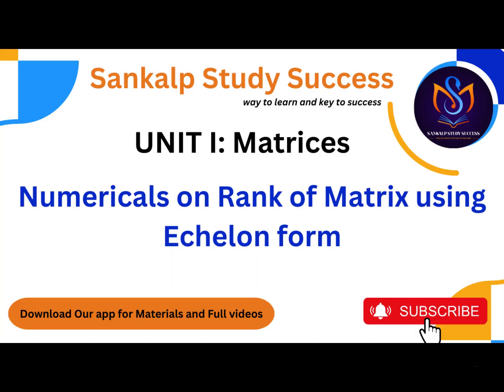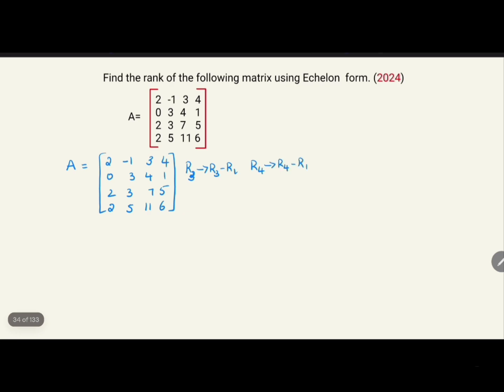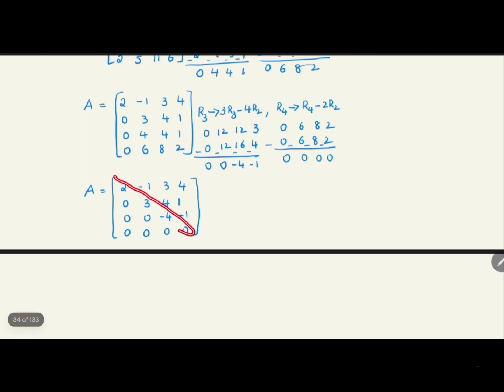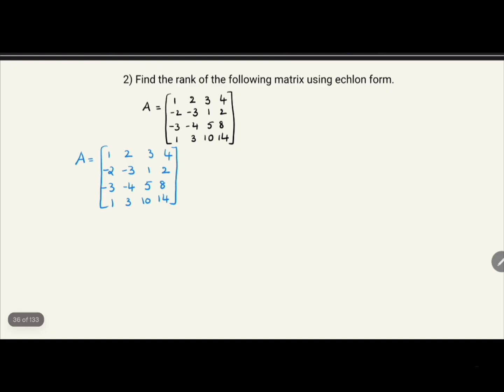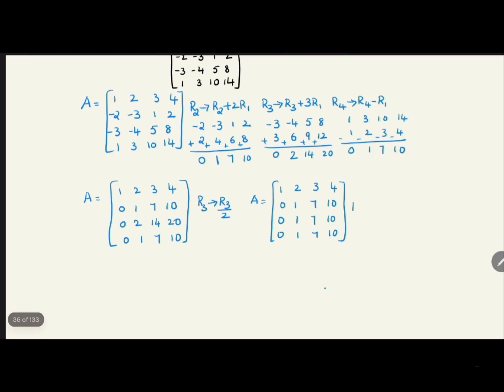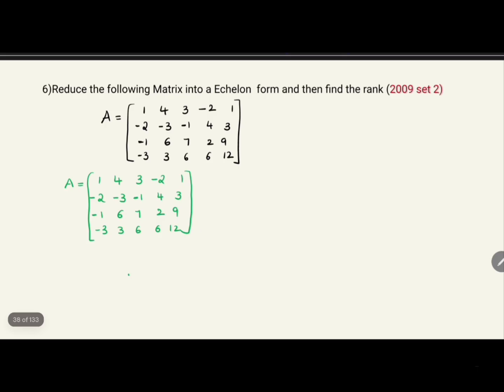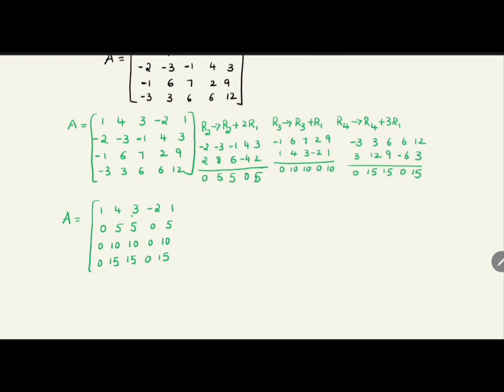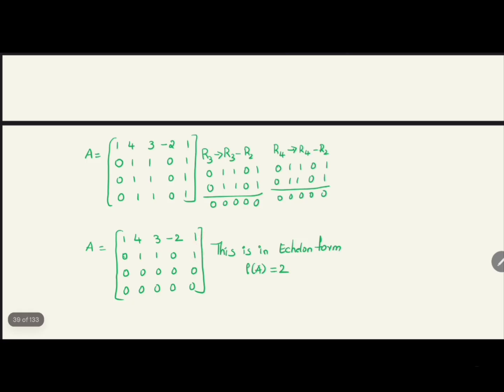4. JNTUH M1 | Unit I | Problems on Rank of Matrices using Echelon Form | Sankalp Study Success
In this session, we revise the Working Rule of Echelon Form and solve additional problems on Rank of Matrices using Echelon Form.

You will learn:

✅ Quick recap of the working rule for echelon form

✅ Step-by-step solutions to more problems on Rank of matrices

✅ Tricks to solve exam questions with accuracy

✅ Practice-oriented approach for better understanding

This video is part of our Engineering Mathematics – M1 Complete Course, where you get:

📖 Full video lessons with detailed explanations
📝 Notes + Important Questions
💬 Ask your doubts anytime in the chat box
🎥 Online sessions for doubt clarification
📱 Get the complete course on our mobile application

🔗 Click to Join the Course